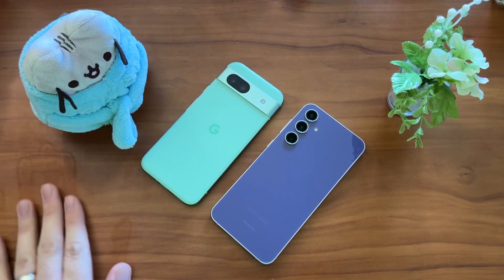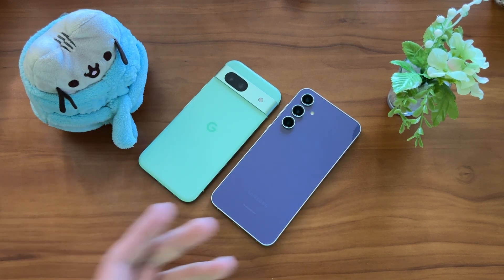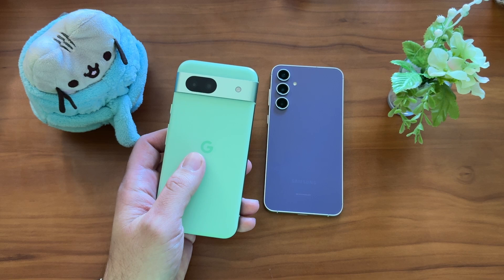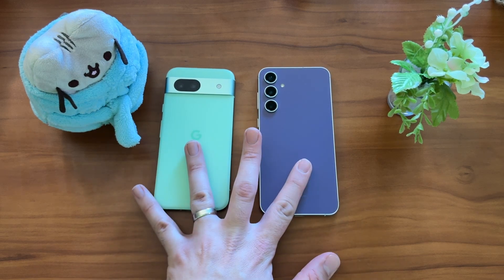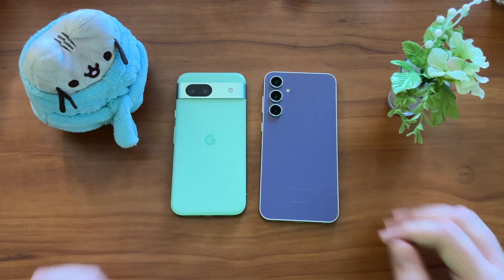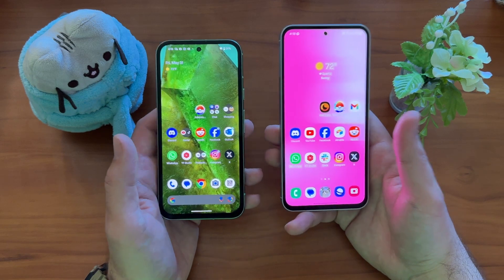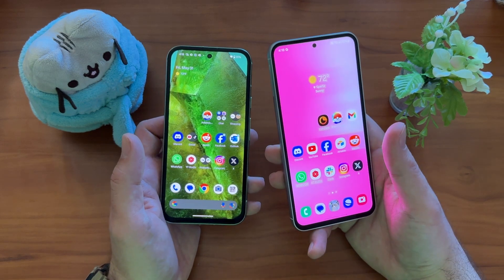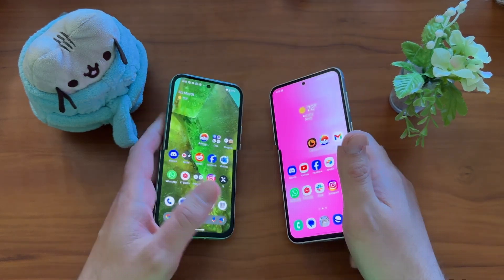Google Pixel 8a vs. Galaxy S23 FE: Similar, but different!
Buy a Galaxy S23 FE for less here!
Buy a Pixel 8a here!

My thoughts on the Google Pixel 8a vs the Samsung Galaxy S23 FE. So, price wise, performance, they are quite similar devices but different in a lot of places a well. If you can get the S23 FE for cheaper, I would do it, but I think the Pixel 8a still holds some important advantages.